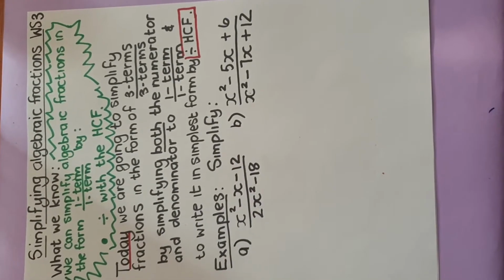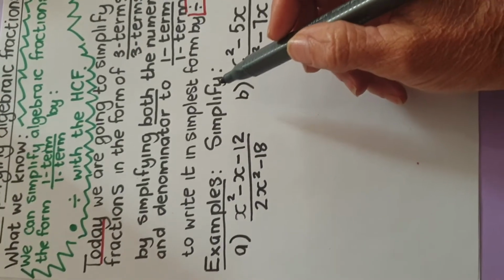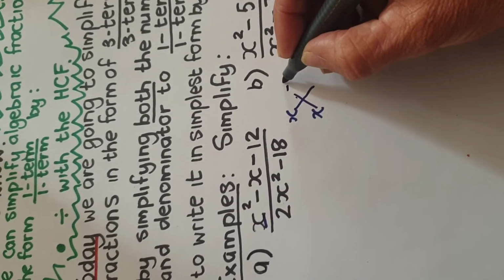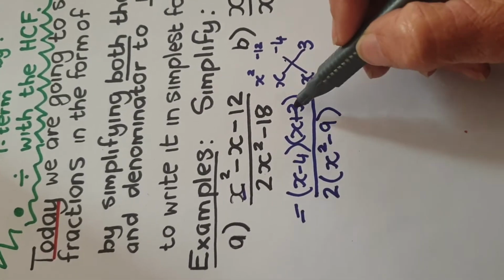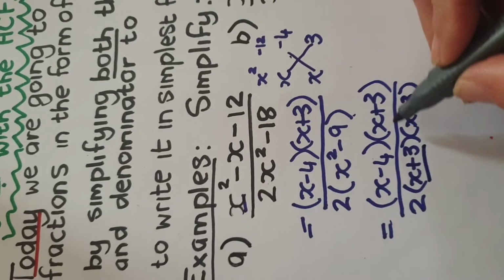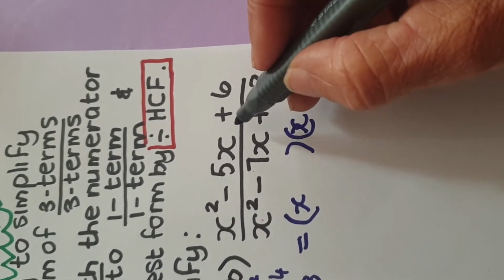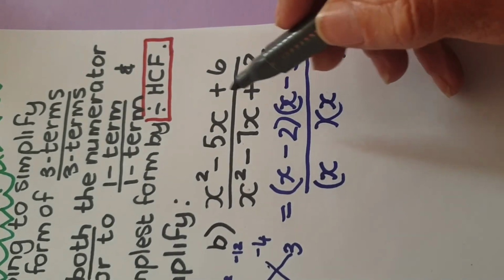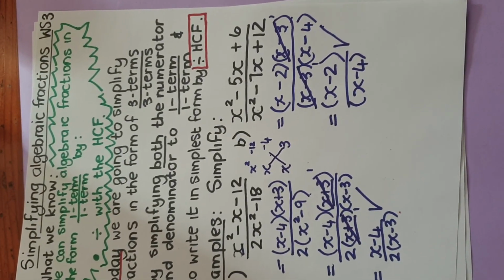Simplifying algebraic fractions- WS3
Simplify fractions with 3 terms in numerator or denominator